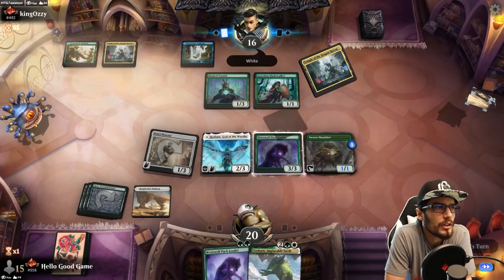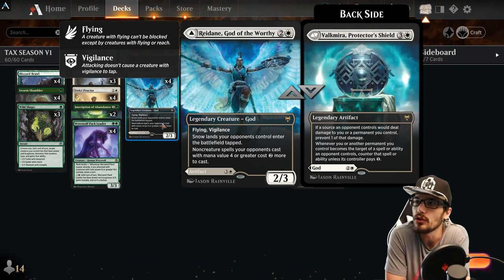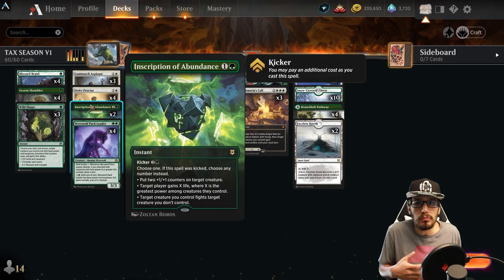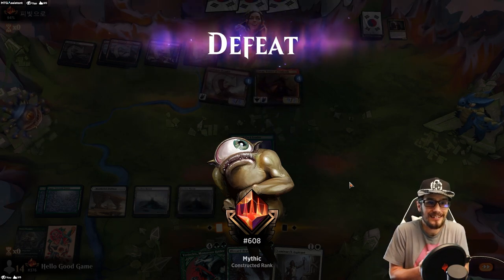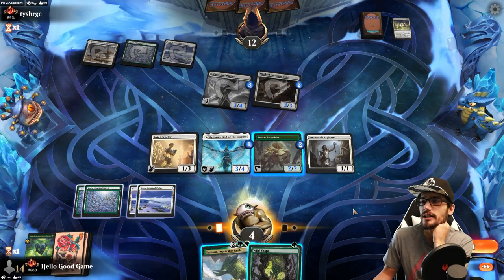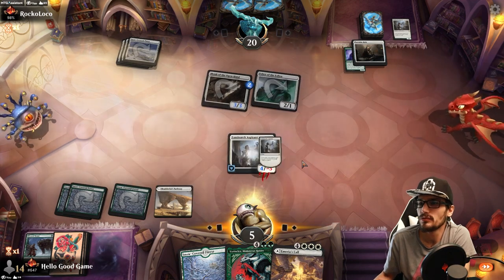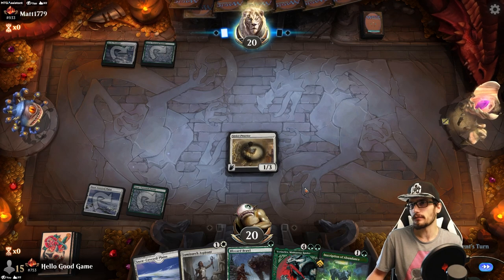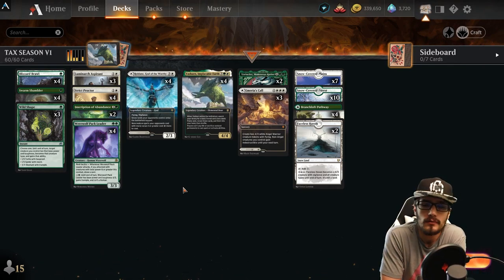ITS OVER 9000!!!! 🔋 Top 500 Mythic 🐷 Yasharn Easily Shuts Down Arena's Best Decks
Tax Season arrives within MTG Arena. Utilize Yasharn, Proctor, Reidane and Vorinclex to minimize the available value to your opponents.

00:00 Deck Tech
08:22 Gameplay
00:45:55 Outro

4 Yasharn, Implacable Earth (ZNR) 240
2 Faceless Haven (KHM) 255
7 Snow-Covered Plains (KHM) 277
4 Reidane, God of the Worthy (KHM) 21
4 Blizzard Brawl (KHM) 162
3 Wild Shape (AFR) 212
3 Luminarch Aspirant (ZNR) 24
4 Werewolf Pack Leader (AFR) 211
2 Vorinclex, Monstrous Raider (KHM) 199
2 Inscription of Abundance (ZNR) 186
4 Strict Proctor (STX) 33
4 Swarm Shambler (ZNR) 207
10 Snow-Covered Forest (KHM) 285
4 Branchloft Pathway (ZNR) 258
3 Emeria's Call (ZNR) 12